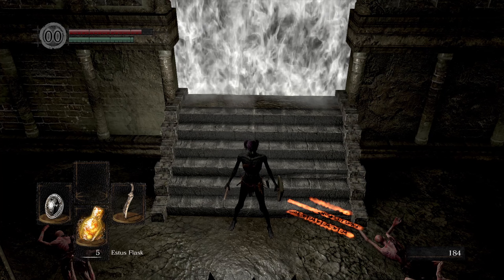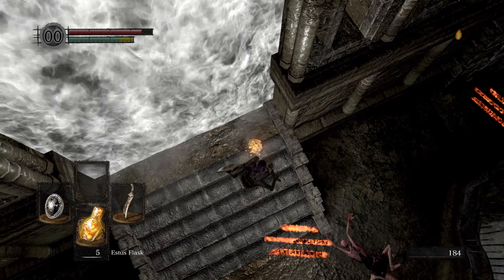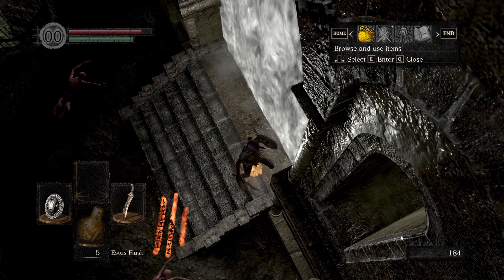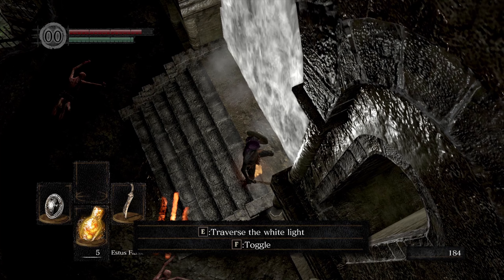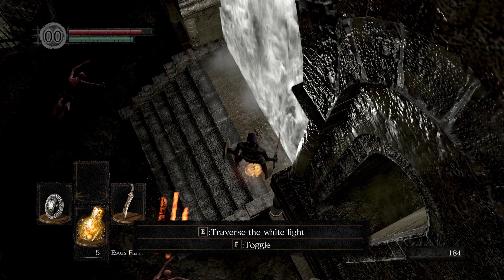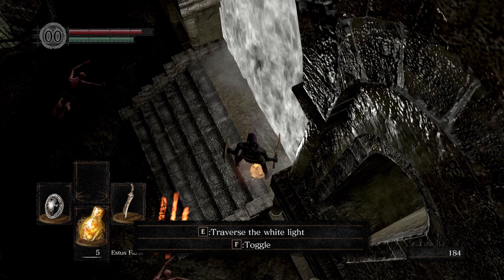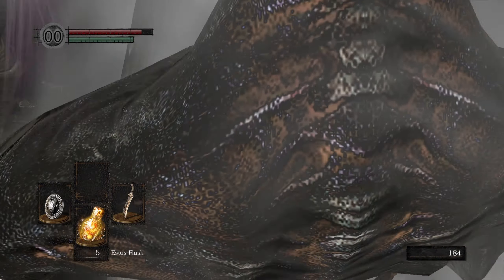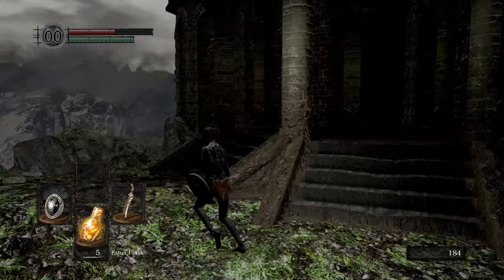Dark Souls Remastered Consistent True Asylum Skip Tutorial (PC)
Quick tutorial on how to do the consistent, fog gate, method of True Asylum Skip in Dark Souls Remastered. Enjoy!